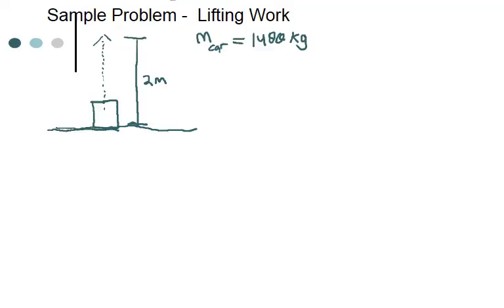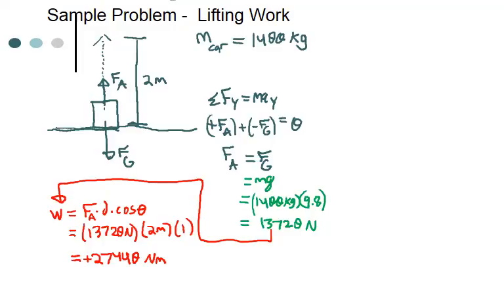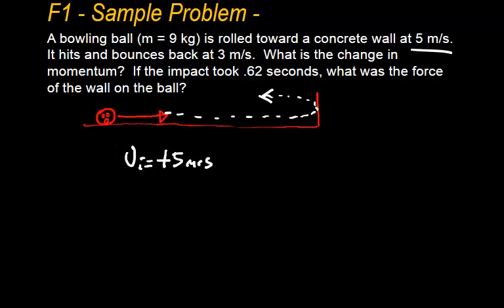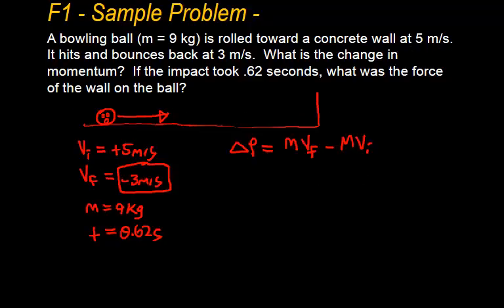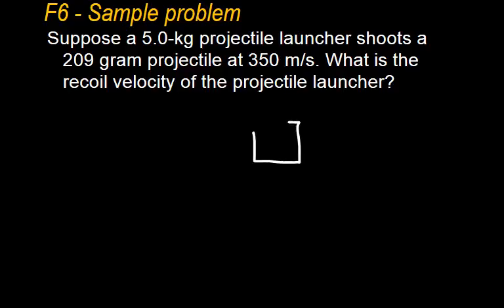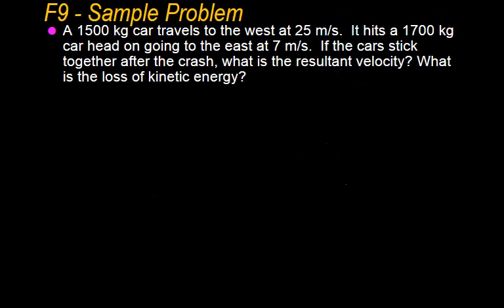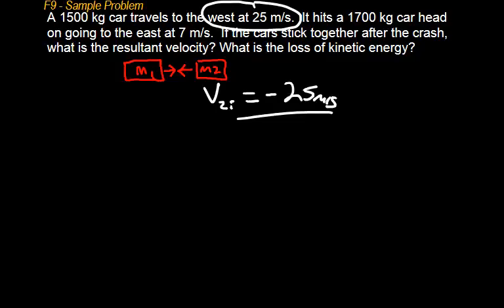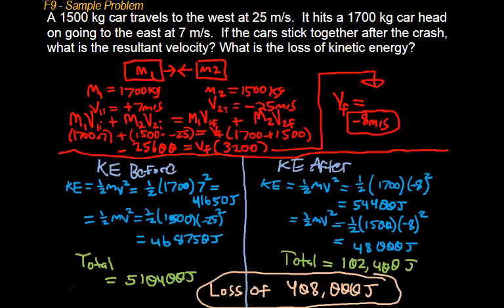175a Final Review Work and Momentum Review with Problem Solving